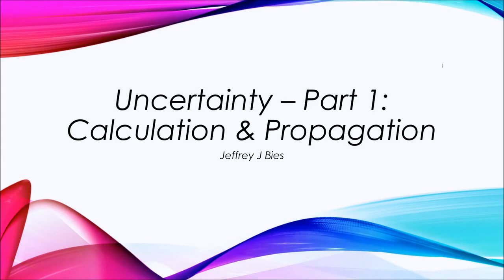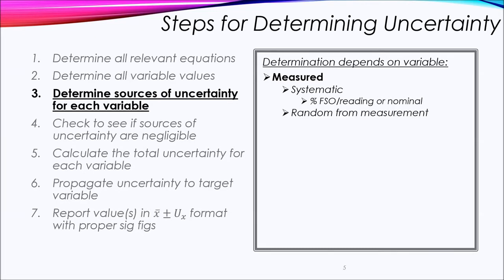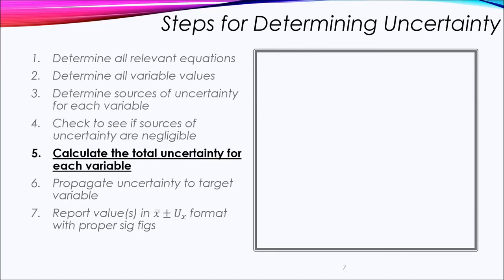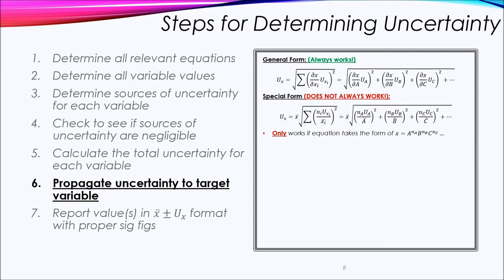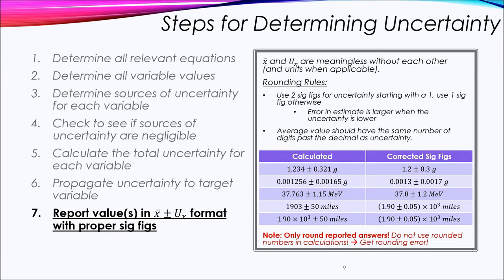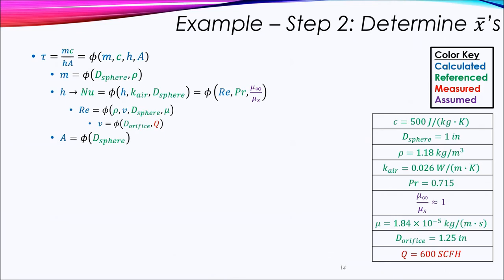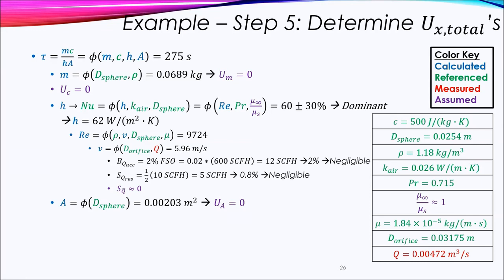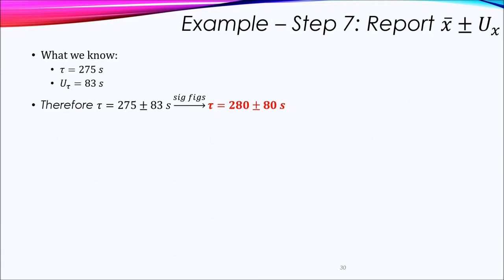Uncertainty Part 1 - Calculation & Propagation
This video was made to help with uncertainty calculation and propagation in an experimental or academic setting.